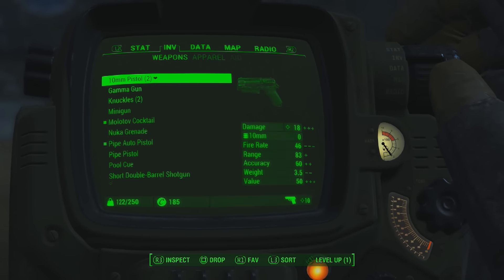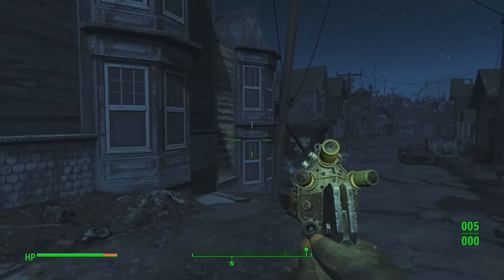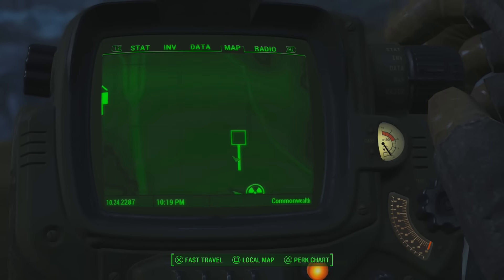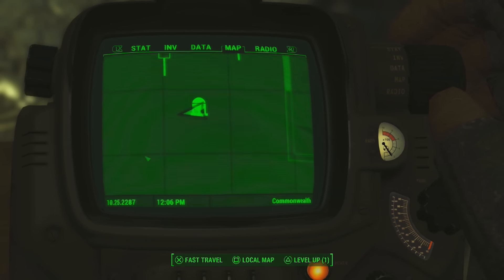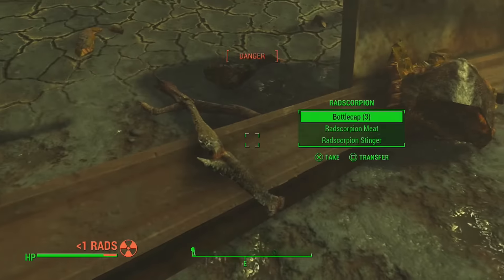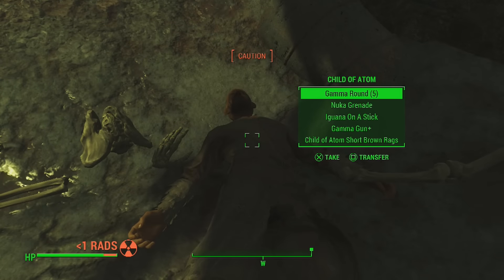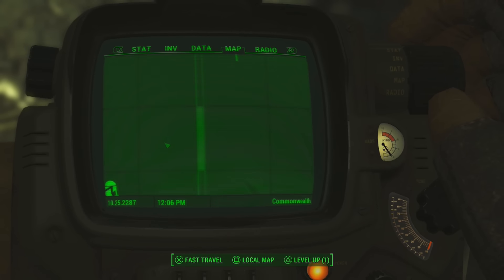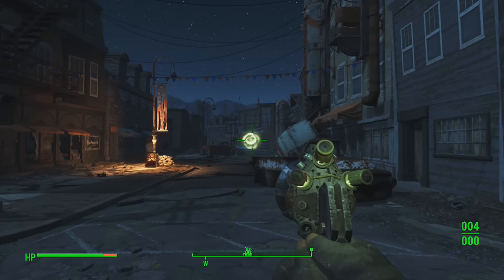Fallout 4 Easter Eggs - SECRET GUN LOCATION! (Fallout 4 Gamma Gun Location)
Fallout 4 Secrets - How to Find the Gamma Gun in Fallout 4! (Fallout 4 Gamma Gun Location - Fallout 4 Easter Eggs)

► More me!